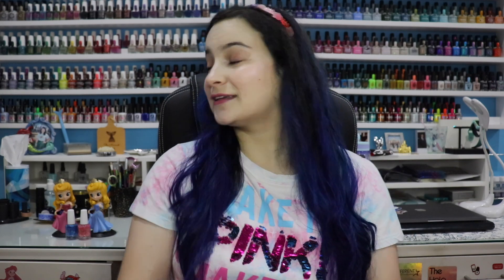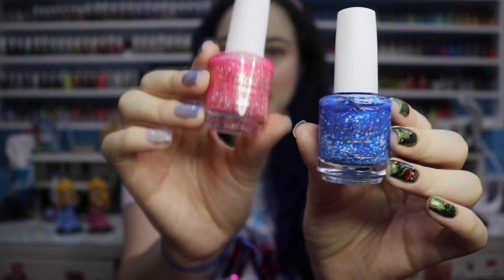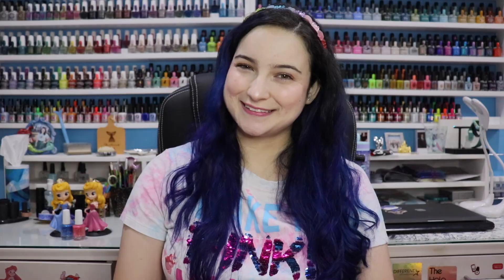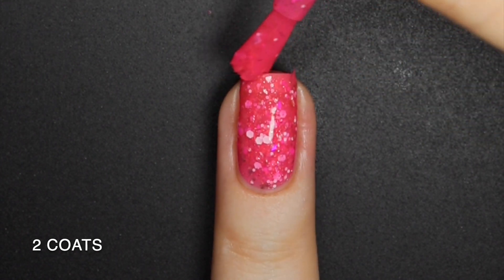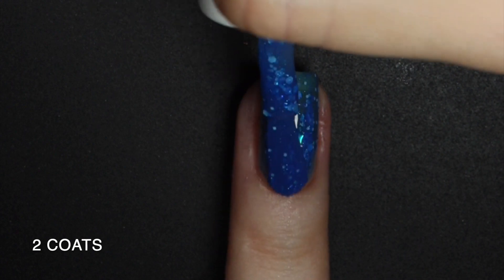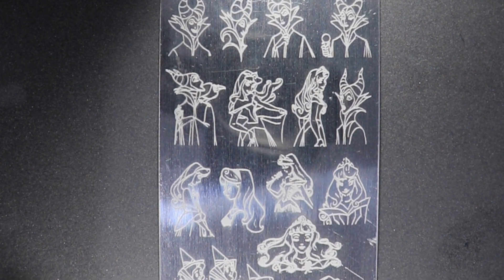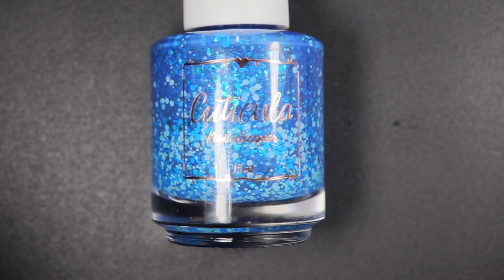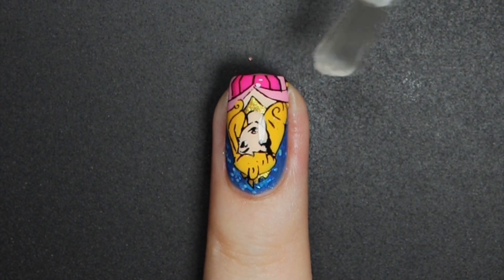Cuticula "The Good Fairies Duo"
Hello my fellow mermaids!

Cuticula is releasing a duo inspired by Sleeping Beauty in collaboration with me! I'm so excited to share this with you and hope you love them as much as we do. They will be available on September 10th at 8am PST

Have a bubbly day!

Colores de Carol: MERMAID
H La Cosedora: MERMAID10
Maniology: MERMAID10
Mundo de Uñas: MERMAID10